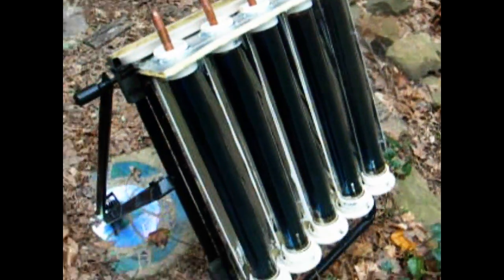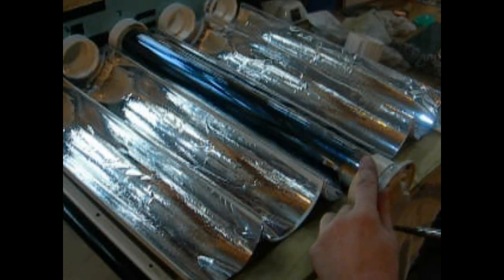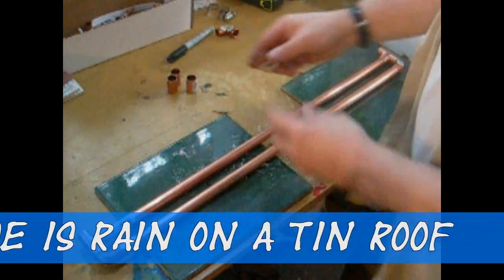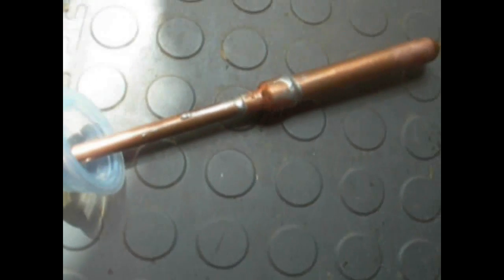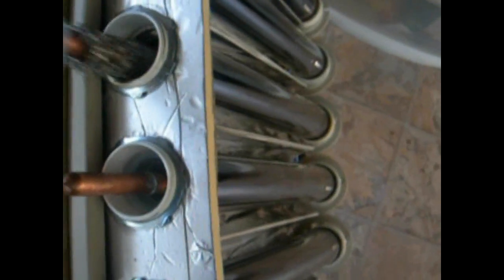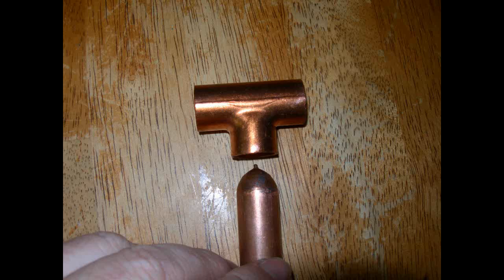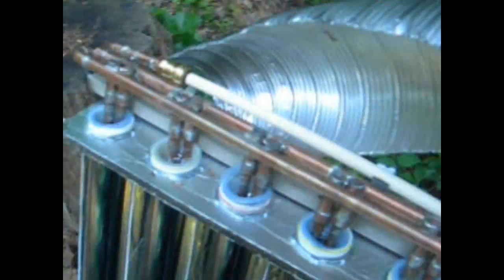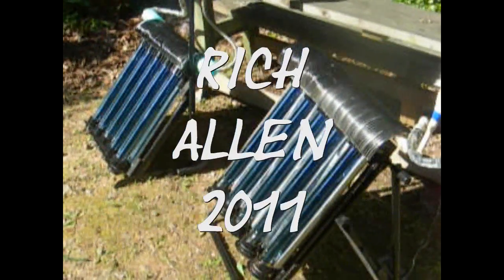SOLAR TUBES HEAT PIPE EXCHANGER RICH ALLEN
MY SOLAR TEST I DID WITH MY VAC TUBES ALSO SHOWED HOW I BUILT THEM